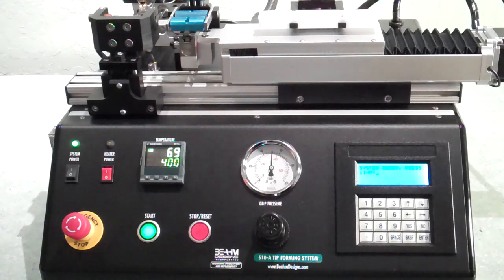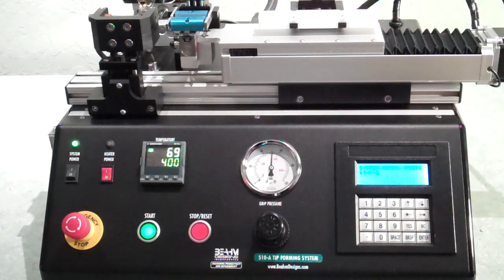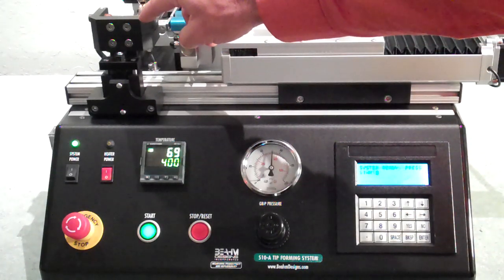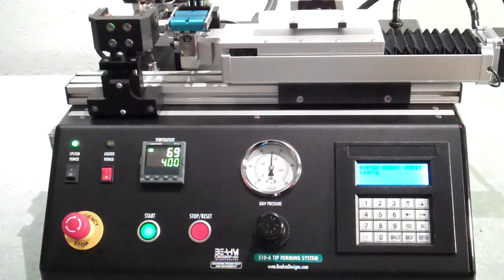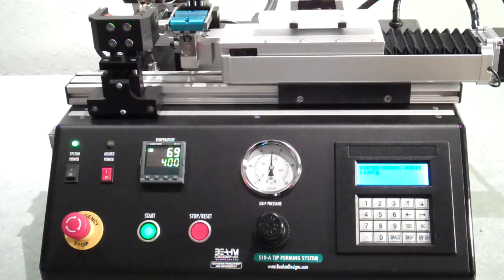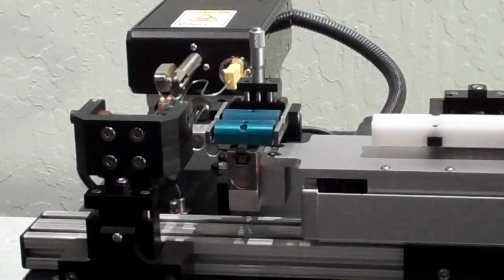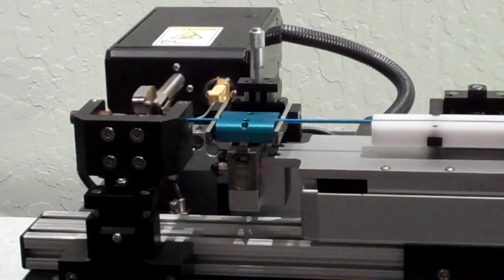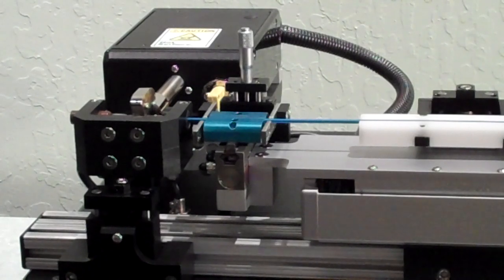Catheter Tip Forming Machine .MP4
This Beahm Designs, Inc. Catheter Tip forming system, quickly and easily forms tips on a wide range of tubing sizes and materials, and is the only tipping system available today that accommodates both glass and metallic tipping dies. This technology allows for repeatable process control and validation. This system also eliminates the bio-burden hazard associated with water-cooled systems. Capabilities include open or closed ends, and rounded or tapered tip styles.